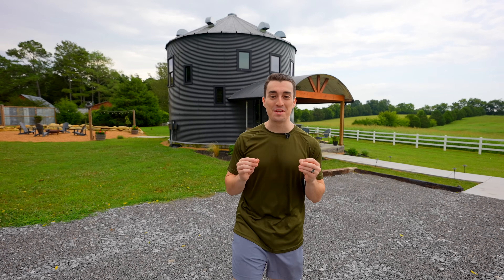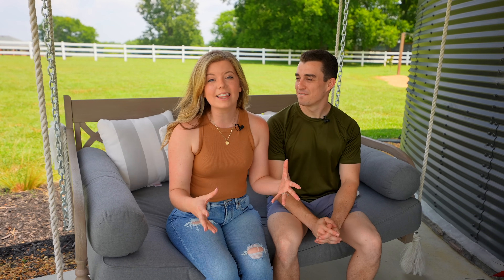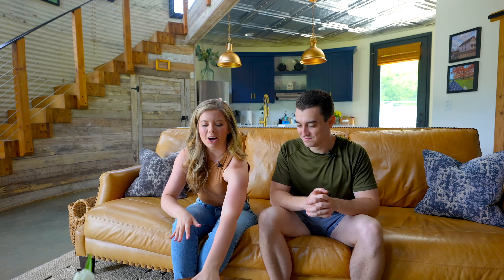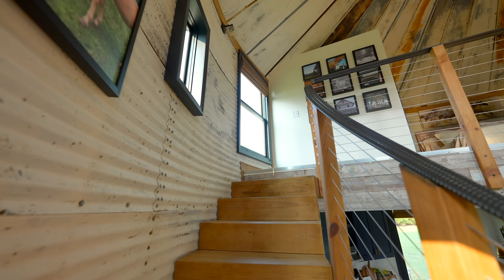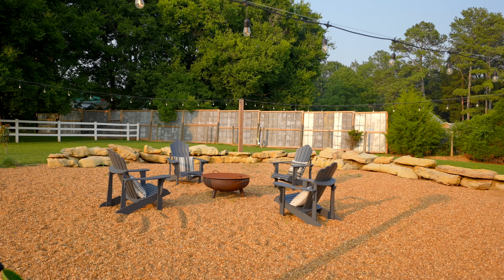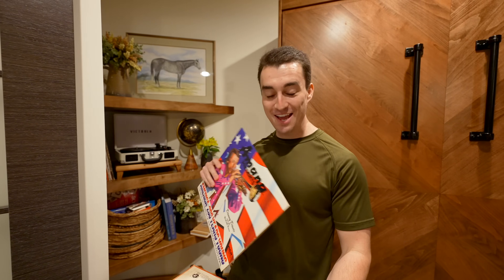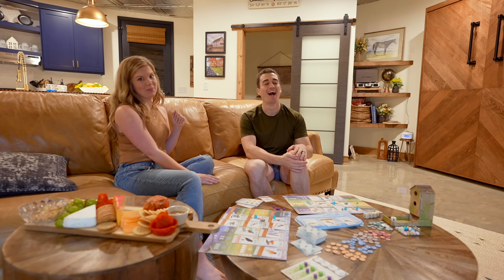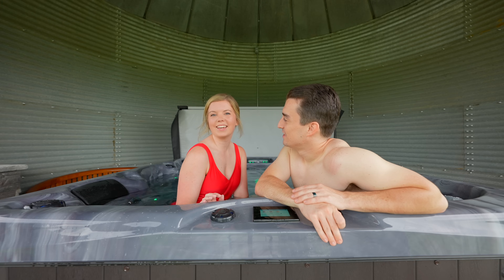Grain Silo Converted to a Luxury Tiny House!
This unique Tiny Home is a Grain Silo that has been made into a Luxury Airbnb getaway that will blow you away! Located on a beautiful farm just 20 minutes from Chattanooga, TN it is a perfect retreat with plenty to do all around!

Check out the time we stayed in the MOST AMAZING 80’s themed Airbnb with a full Arcade!

We hiked and stayed at Leconte Lodge for our anniversary! One of our sweetest videos!🥰

Equipment used to film:

Sony a7sIII:

Mavic Air 2s Fly More Combo:

Sony 18-105mm F4 Zoom Lens:

Zhiyun Weebill S Gimbal:

5K Gorilla Pod:

Gimbal for HERO 8 Black (Yes the only one that works):

3 Way arm for Go pro camera